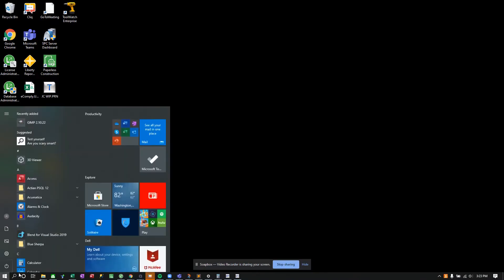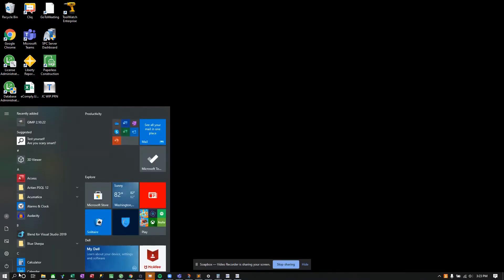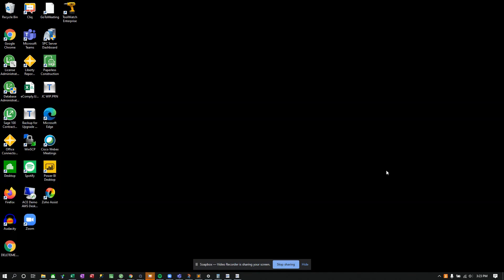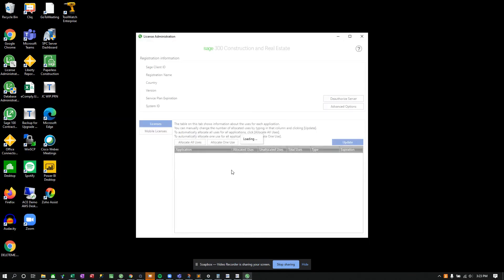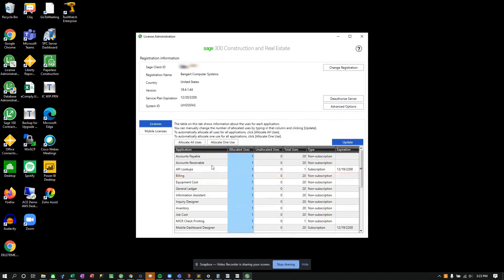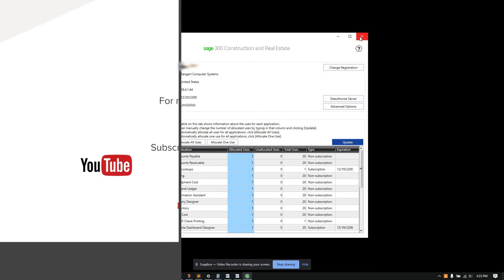How to Fix Expiring License Error in Sage 300 CRE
In this video, see how to fix the error in which the license expiration notification in Sage 300 CRE from popping up.

For more information on Sage 300 CRE or to request a demo

Looking for more Sage 300 CRE support? Sign up for a Bangert Support Plan today and we will help you get the most out of your system!